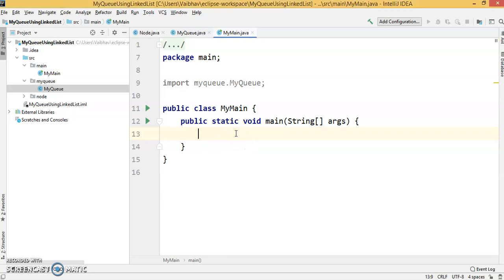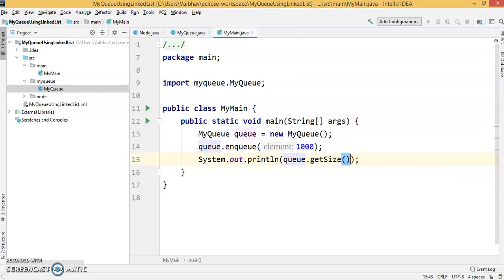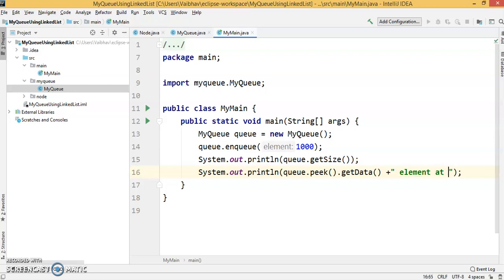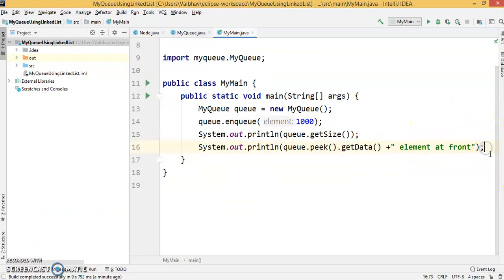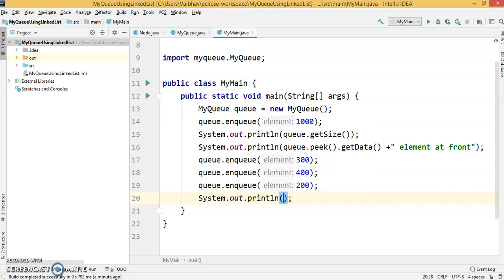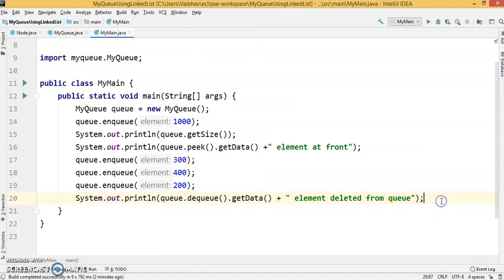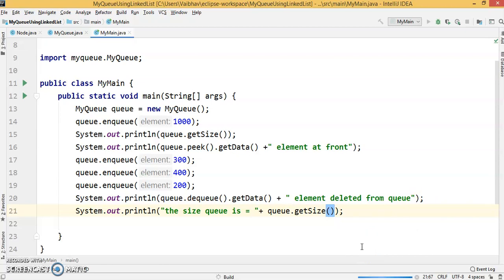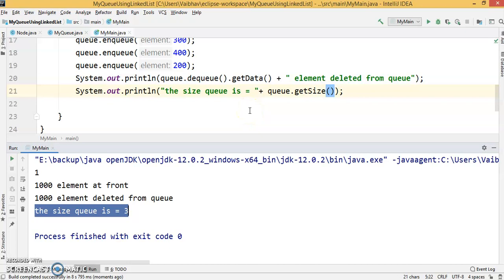Queue using Linked List - Implementation (Java) - Part 2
Implementation of Queue data structure using Linked List in Java.